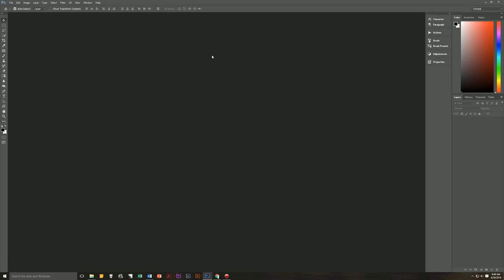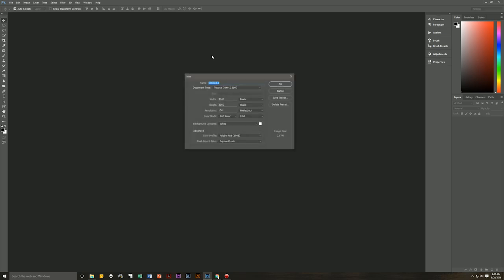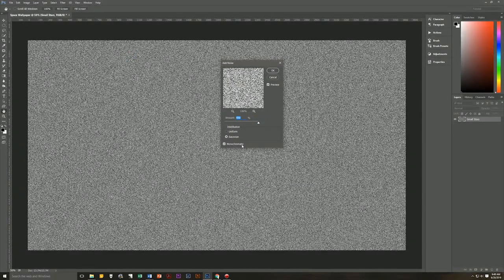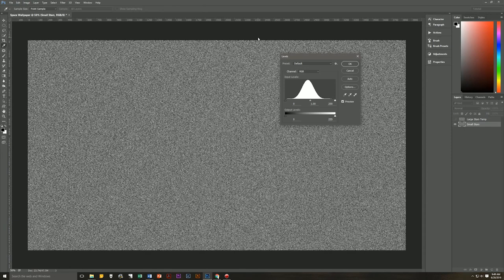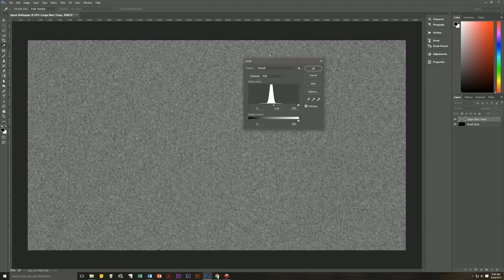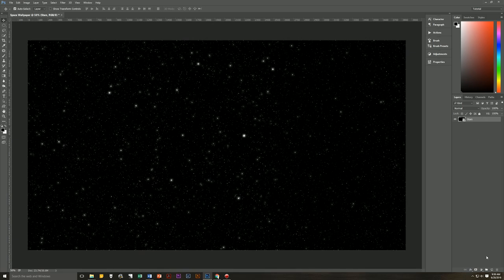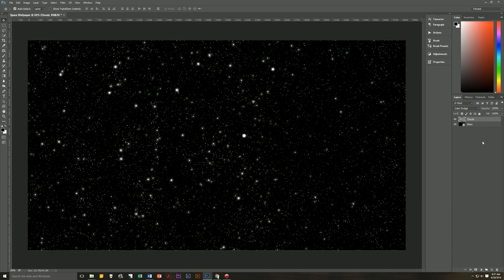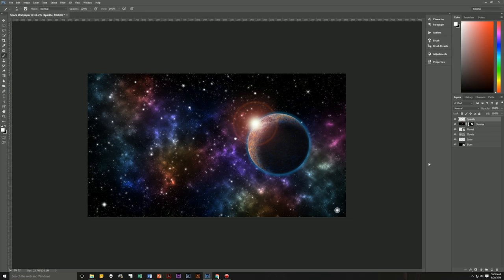Space Wallpaper - Photoshop Tutorial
Tutorial for creating Space Wallpaper in Photoshop CC 2015.

►RESOURCE LINKS◄

►FULL INSTRUCTIONS◄

***Stars and Nebulae***

1. Create a new document 3840 x 2160 @ 150DPI and name it “Space Wallpaper”
2. Change your foreground and background color to default black and white (D)
3. Double click the Background Layer and name it “Small Stars”
4. Fill the layer with black (ALT+Backspace)
5. Go to Filter – Noise – Add Noise
 a. Amount=400%, Gaussian, Monochromatic=CHECKED
6. Duplicate the layer (CTRL+J), name the new layer “Large Stars Temp”, and hide it
7. Make sure “Small Stars” is selected
8. Go to Filter – Blur – Gaussian Blur
 a. Amount=1
9. Bring up Levels (CTRL+L)
 a. 190, 1.00, 220
10. Make “Large Stars Temp” visible
11. Go to Filter – Blur – Gaussian Blur
 a. Amount=4
12. Bring up Levels (CTRL+L)
13. Transform the “Large Stars Temp” layer (CTRL+T), right click and select “Flip Vertical”, then link the Width and Height in the options bar and make them 102%
14. Open up the Channels palette, click on the “Load Channel As Selection” icon on the bottom
15. Go back to the Layers palette, create a new layer by clicking on the “Create New Layer” icon on the bottom
16. Fill the selection with white (CTRL+Backspace) then deselect (CTRL+D)
17. Name this layer “Large Stars” and now delete the “Large Stars Temp” layer
18. With “Large Stars” layer selected, give it the following Layer Style
 a. Outer Glow
  i. Blend Mode=Normal, Opacity=100%, Noise=0, Color=FFFFFF
  ii. Technique=Softer, Spread=0, Size=25
  iii. Contour=Ring – Double, Anti-Aliased=UNCHECKED, Range=50, Jitter=0
19. Select both layers, right click on them in the Layers palette, and select “Convert to Smart Object”
20. Name the Smart Object “Stars”
21. Create a new layer named “Clouds”
22. Go to Filter – Render – Clouds
23. Press CTRL+F three times to repeat the filter
24. Change the “Clouds” layer mode to “Color Dodge”
25. Create a new layer below the “Clouds” layer and name it “Color”
26. Select your Brush tool (B), and a soft-edged brush, make its size 1,000, and the Opacity 10%
27. Lightly brush in color on the “Color” layer using blues, greens, yellows, purples and bright reds being careful to not cover the entire image
28. Change the “Color” layer opacity to 60%
29. If necessary, give “Color” layer a Layer Mask and use a soft brush to clean up your colors

***The Planet***

30. Open and import a texture image that will make a good planetary surface, you can find many textures at textures.com, or by doing a Google search. I used the rust texture linked above.
31. Transform (CTRL+T) the texture layer until it is roughly a square
32. Select the elliptical Marque tool (M)
33. Hold down the SHIFT key and make a circular selection of the texture
34. Make a copy of the selection on a new layer (CTRL+J) and name it “World”
35. Go to Filter – Distort – Spherize
 a. Amount=100
36. Use the Spherize filter again (CTRL+F)
37. Delete the texture layer
38. Apply the following Layer Style to the “World” layer
 a. Inner Glow
  i. Blend Mode=Screen, Opacity=30%, Noise=0, Color=16baef
  ii. Technique=Softer, Source=Edge, Choke=0, Size=70
  iii. Contour=Linear, Anti-Aliased=UNCHECKED, Range=50, Jitter=0
 b. Color Overlay – OPTIONAL
  i. Blend Mode=Soft Light, Color=0078ff, Opacity=50%
 c. Outer Glow
  i. Blend Mode=Linear Light, Opacity=30%, Noise=0, Color=16c7fa
  ii. Technique=Softer, Spread=0, Size=101
  iii. Contour=Half Round, Anti-Aliased=UNCHECKED, Range=50, Jitter=0
39. Create a new layer above the “World” layer and name it “Shadow”
40. CTRL+click on the “World” layer to make a selection
41. Go to Select – Modify – Feather
 a. Feather Radius=100
42. Reset your foreground and background colors to default (D) and fill the selection with black (Alt+Backspace)
43. Deselect (CTRL+D)
44. Make the “Shadow” layer a clipping mask (CTRL+ALT+G) and change the opacity to 90%
45. Using the Move tool (V) move the shadow until it looks good to you
46. Select the “World” and “Shadow” layers, right click on them in the Layers palette, and select “Convert to Smart Object”
47. Name the Smart Object “Planet”
48. Create a new layer above the “Planet” Smart Object, and name it “Sunrise”
49. Fill with black (ALT+Backspace) and set its Layer Mode to “Screen”
50. Go to Filter – Render – Lens Flare
 a. Brightness=70%, Lens Type=35mm Prime
51. Using the Move tool (V) position the flare on the sunny side of the planet

***Extra Steps***

52. Add a layer mask to the “Sunrise” layer
53. Using a soft-edged brush around 500px at 100% opacity, use black to paint away any stray flares
54. Create a new layer above “Sunrise” and name it “Sparkles”
55. Select a Star brush and, using white, add some stars